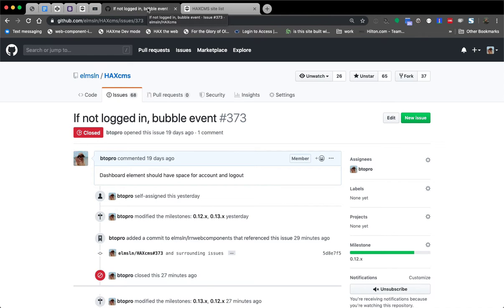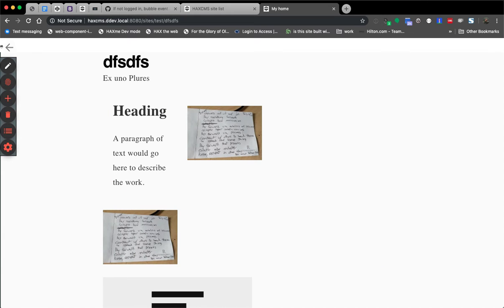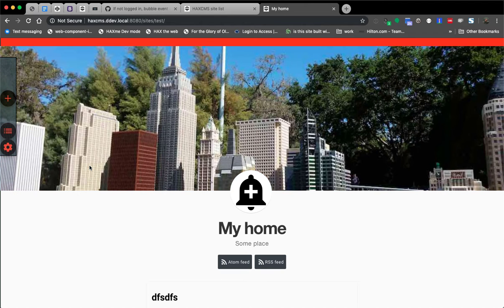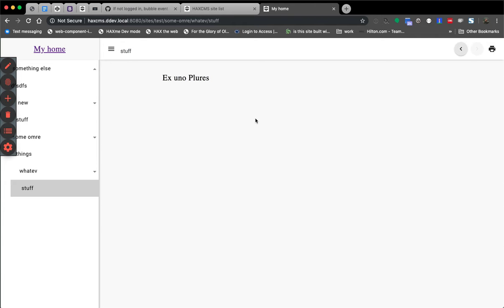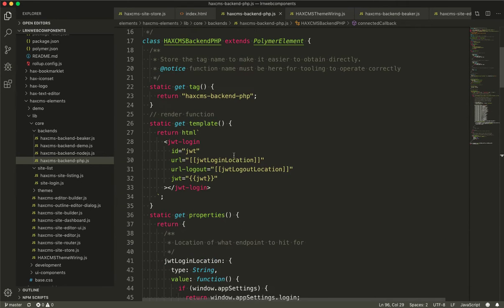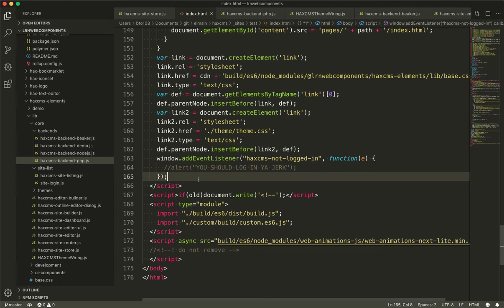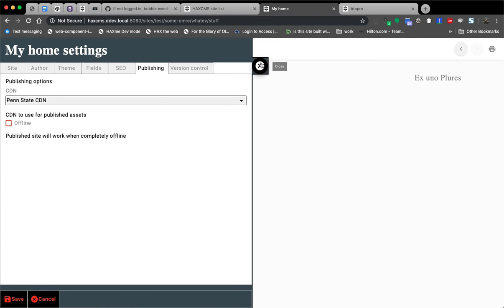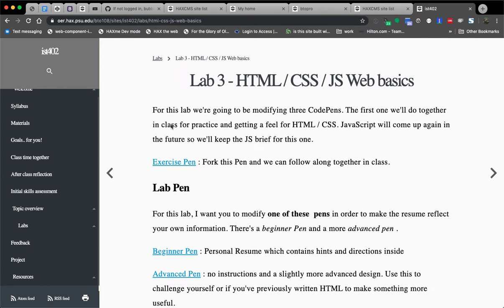HAXcms and building a larger system context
I describe the direction we're taking the project as far as having break off / 1 off sites that can be disconnected yet have an organically generated UX pattern that can stitch the experience between sites together for users. I do this by talking about why we shifted certain design elements and then illustrate in a silly example the wiring put in to support logged in vs non-logged in users going forward.